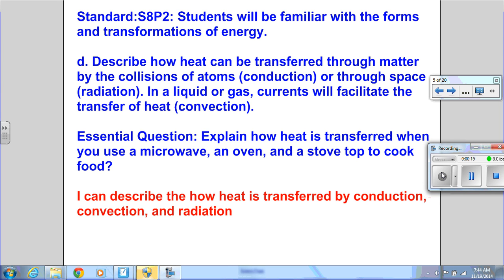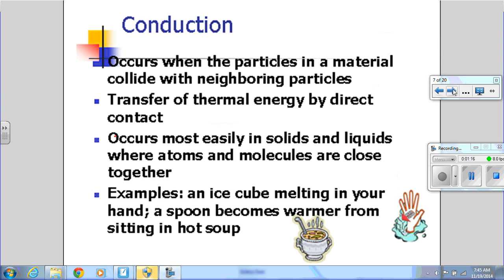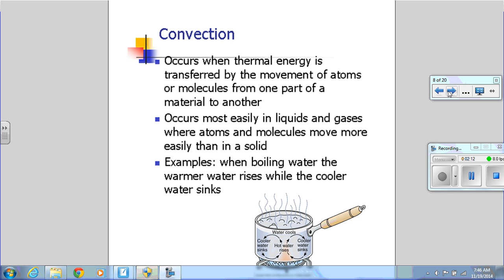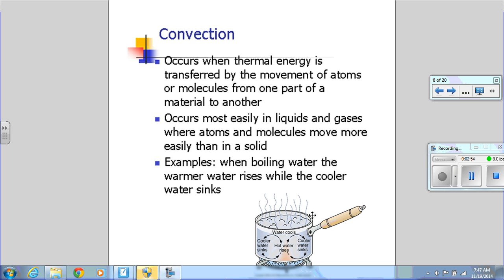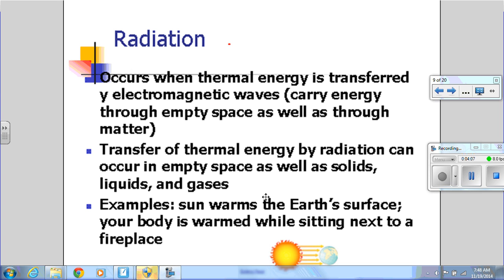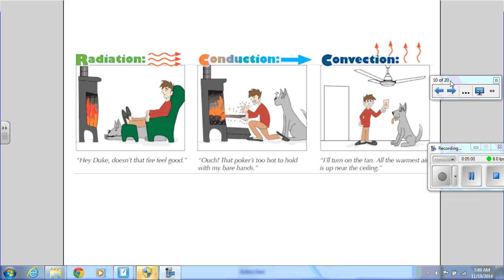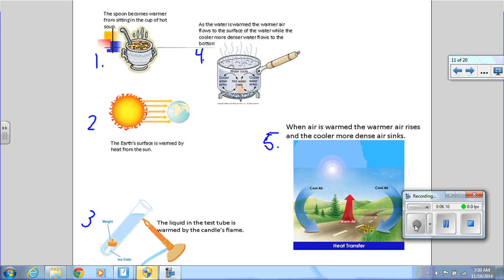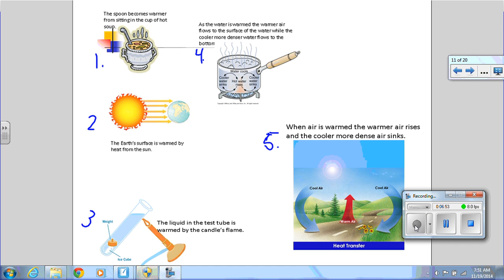Futch heat transfer video lesson